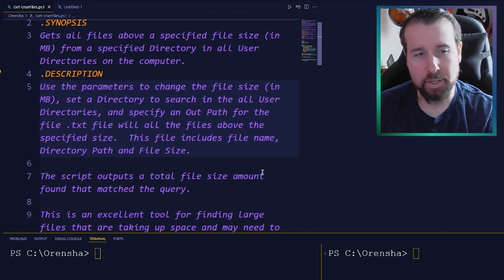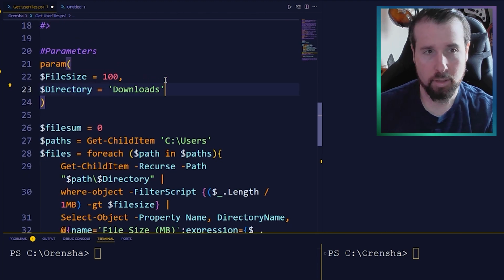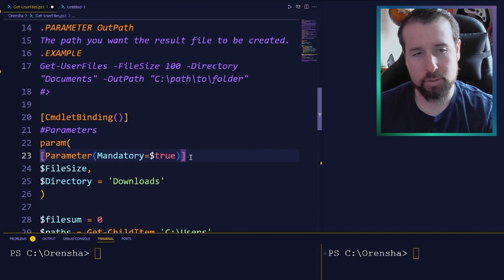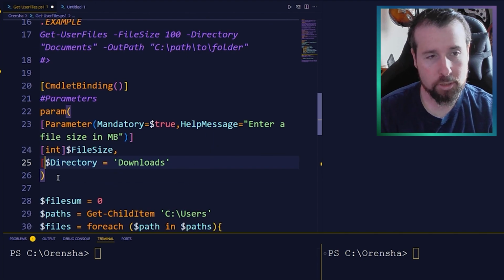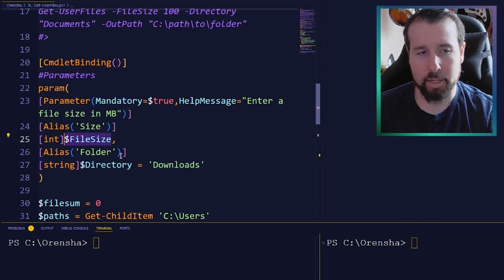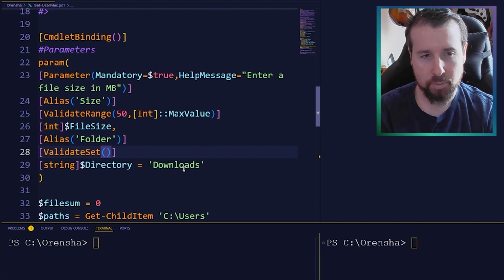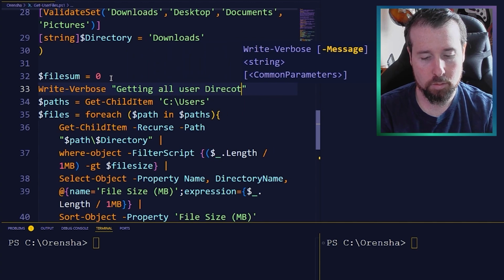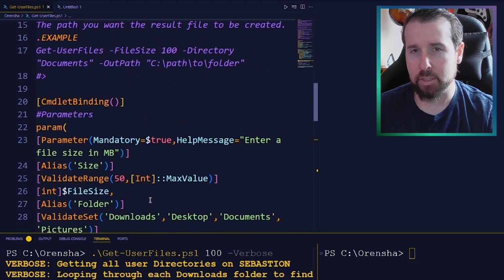PowerShell Series [Part 18] Improving Scripts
Welcome to Orensha Tech's PowerShell Series!  In [Part 18], we go over improving PowerShell scripts.

We created a basic script in [Part 17], and now we are going to cover ways that we can add more functionality.

The primary way we do this is by adding Cmdlet Binding, which activates native PowerShell features and applies them to your scripts.

We look at adding Mandatory Parameters, Validating Input, Declaring Types and adding Parameter Aliases.

Lastly, we cover Write-Verbose and how to add commentary to the Verbose information stream.

00:00 Introduction
00:58 Returning Objects
03:12 Cmdlet Binding
04:23 Mandatory Parameters
06:28 Declaring Types
07:57 Parameter Aliases
09:21 Input Validation
12:00 Write-Verbose